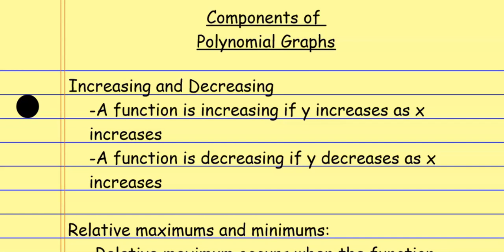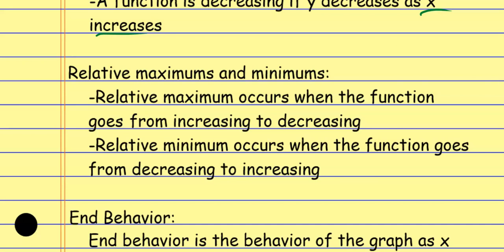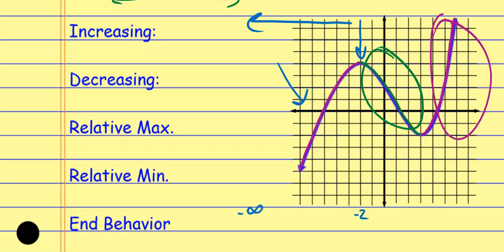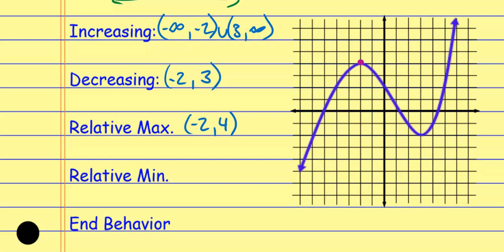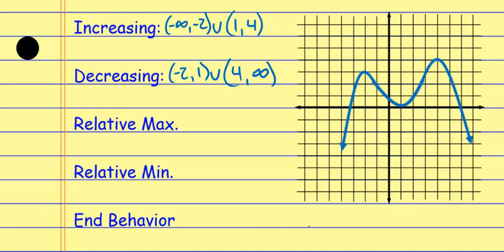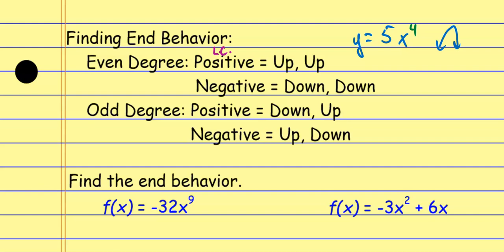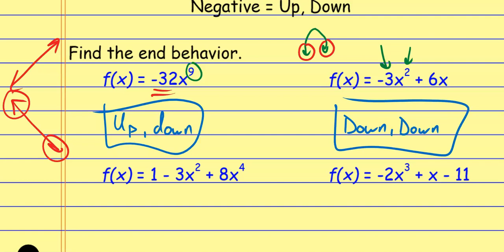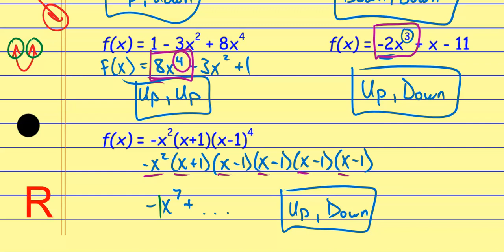Components of Polynomial Graphs Up Down Notation